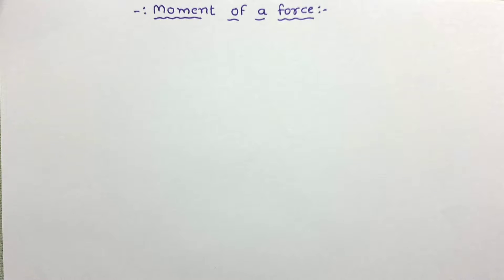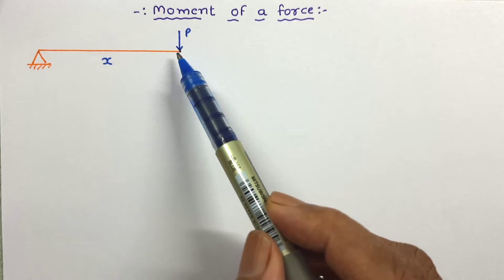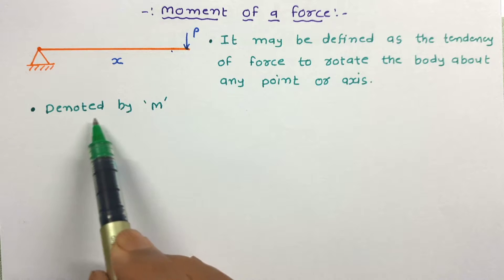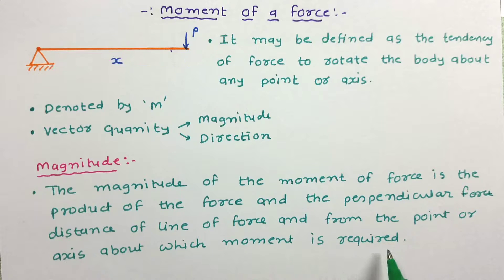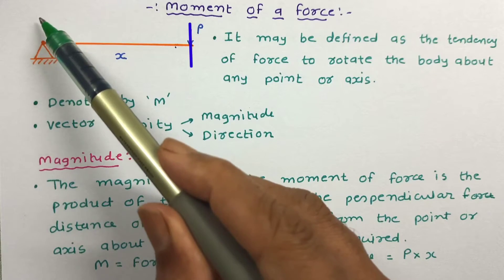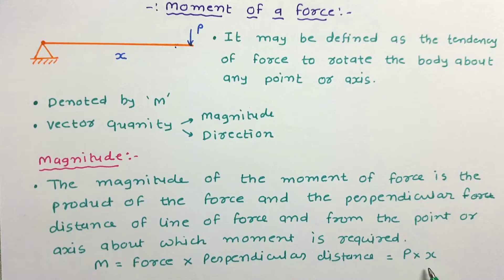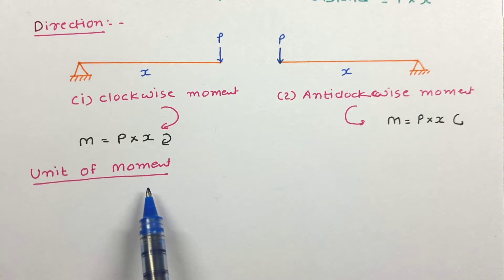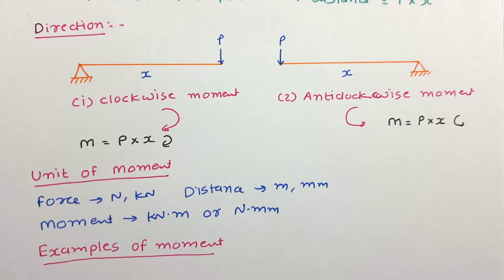Moment of a Force Explained: Definition, Magnitude, and Direction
Moment of a force is explained in context with the mechanics of solids with the following timestamps:

0:00 – Mechanics of Solid Lecture series - Moment of a force
0:31 – Moment of a force
1:15 – Definition of moment of force
1:53 – Magnitude of moment of force
3:22 – Direction of moment of force
5:04 – Field example of moment of force
5:29 – Example of calculation of moment

Following points are covered in this video:

1. Moment of Force
2. Example based on support reaction of beam for simply supported beam
3. Definition of moment of force
4. Magnitude of moment of force
5. Direction of moment of force
6. Field example of moment of force
7. Example of calculation of moment

Engineering Funda channel is all about Engineering and Technology. Here this video is a part of Mechanics of Solid/ Engineering Mechanics.